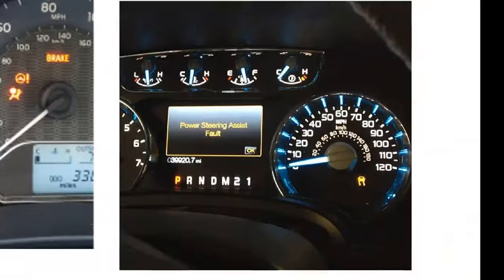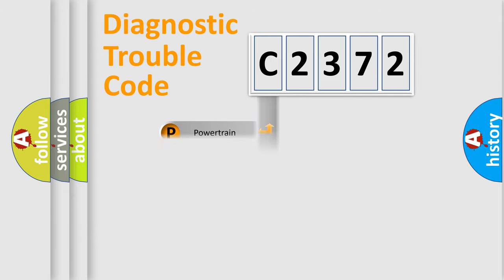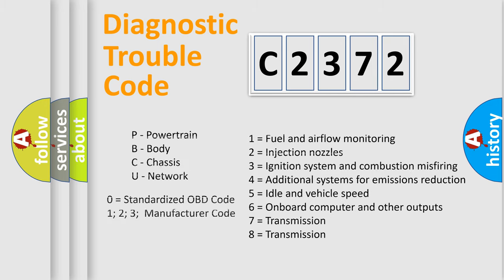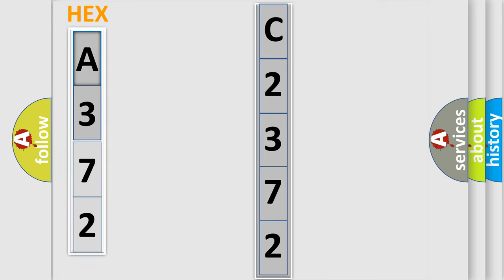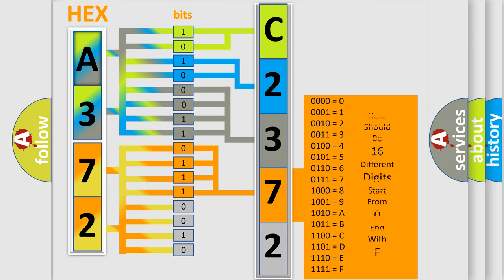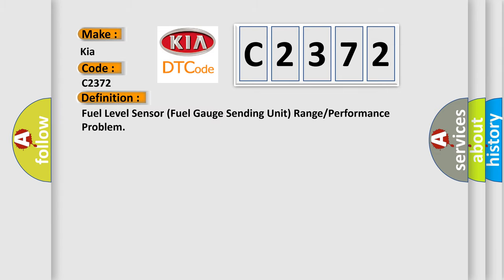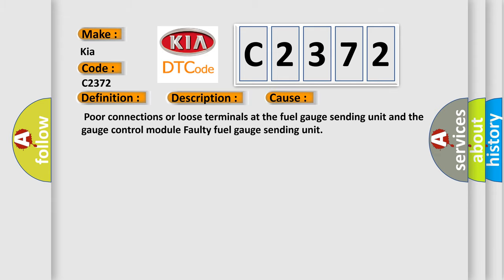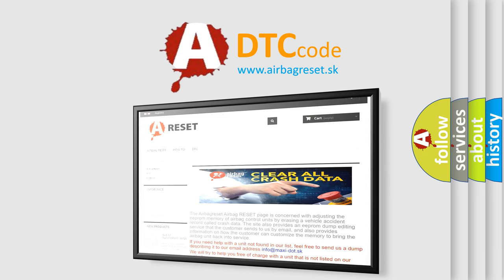DTC KIA C2372 Short Explanation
Contents:
0:21 Basic DTC analysis according to OBD2 protocol standard.
1:48 Insight into programming
2:58 A diagnostically understandable description of the Diagnostic Trouble Code
3:05 Basic error definition

Make:
Kia
Code:
C2372
Definition:
Fuel Level Sensor (Fuel Gauge Sending Unit) Range or Performance Problem
Description:
The execution time is every 125 miles (200 km),DTCs P0462, P0463, U0028, U0155 are not active.If the powertrain control module (PCM) receives no change in the fuel level sensor output after driving for a specified number of miles,it detects a malfunction.The change in the fuel level sensor output is 3.5 % or less.
Cause:
 Poor connections or loose terminals at the fuel gauge sending unit and the gauge control module Faulty fuel gauge sending unit